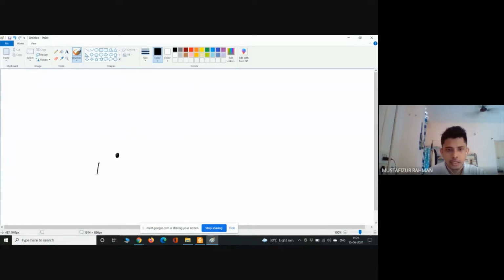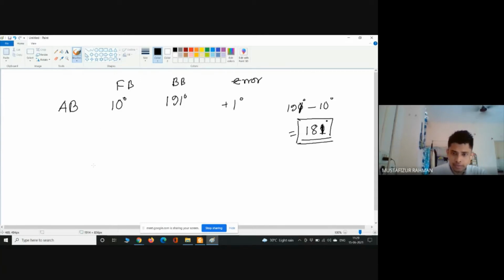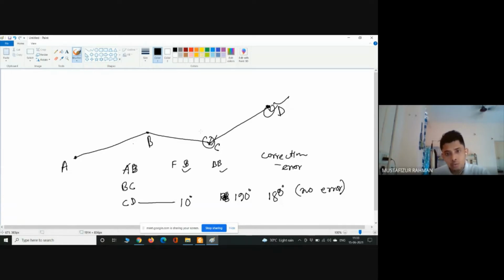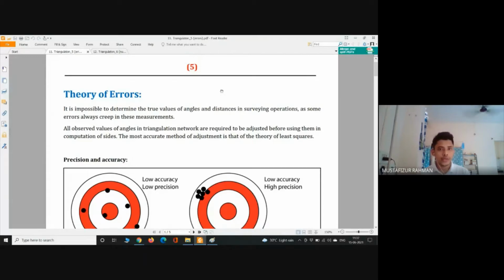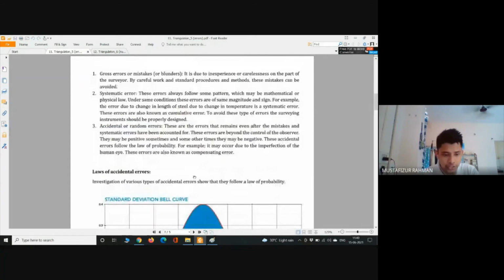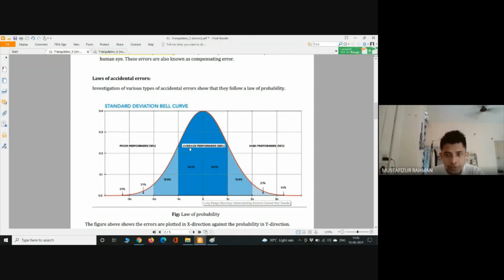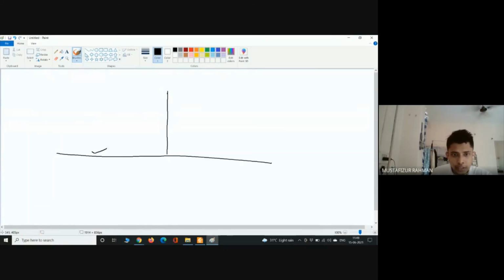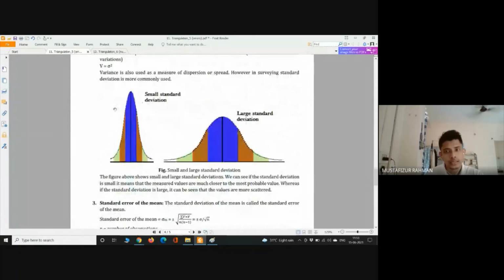9. Accuracy, precision and weight of measurement